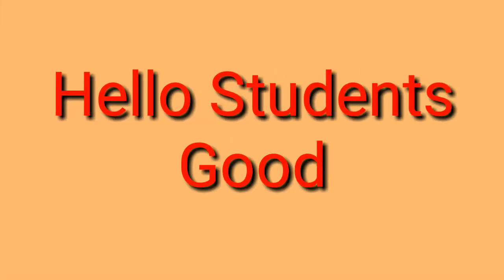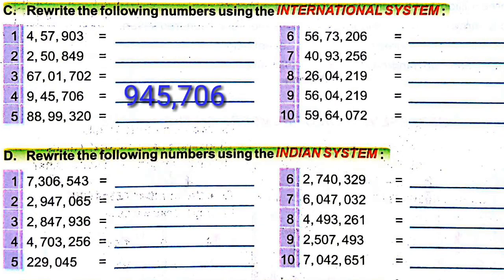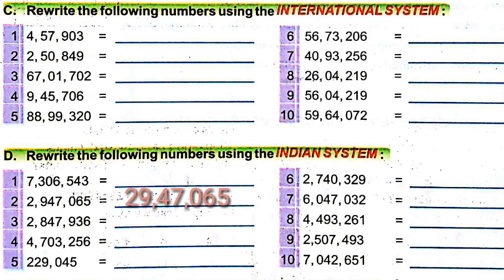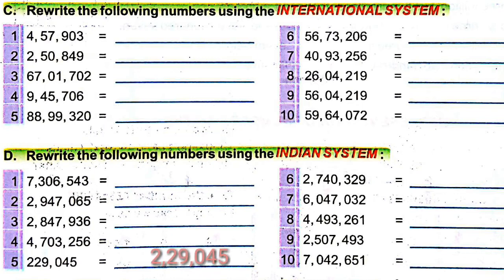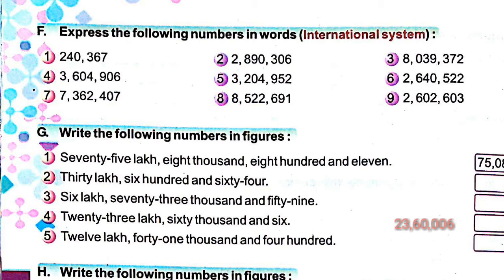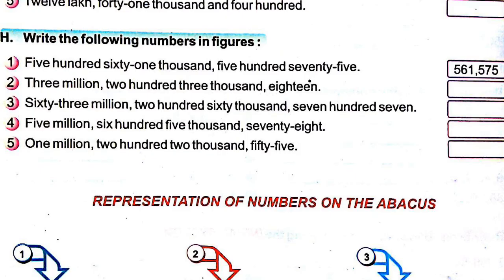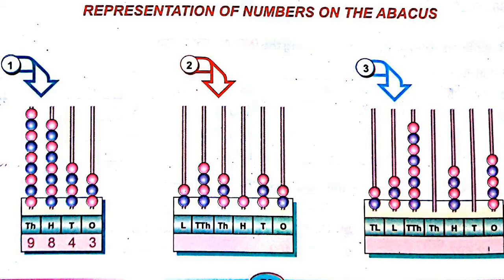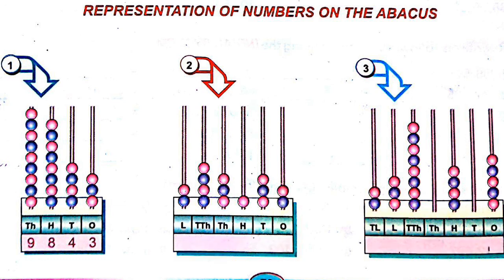HOLY FAITH/ CLASS - 4/ ENGLISH MEDIUM/ MATHS Ch = 2 LARGE NUMBERS PART - 2/ TOUCH WOOD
STANDARD - 4/ MATHS  Ch -  2/ LARGE NUMBERS/  PART - 2/ TOUCH WOOD